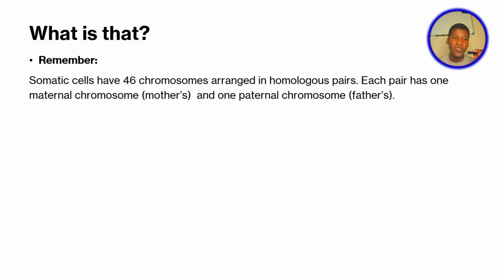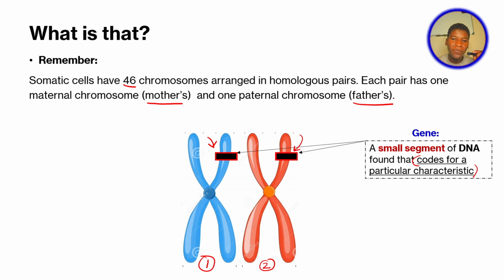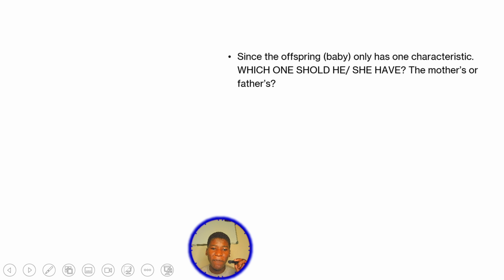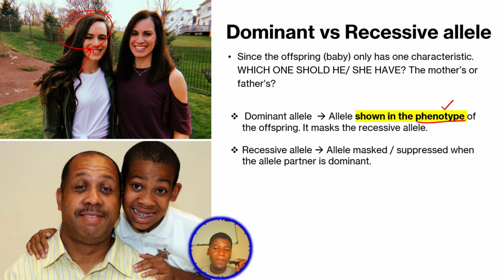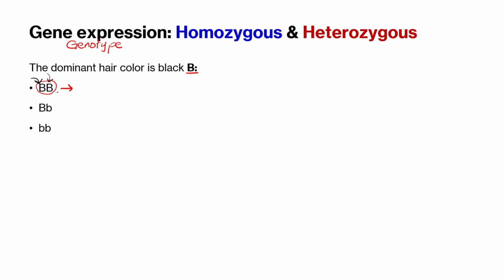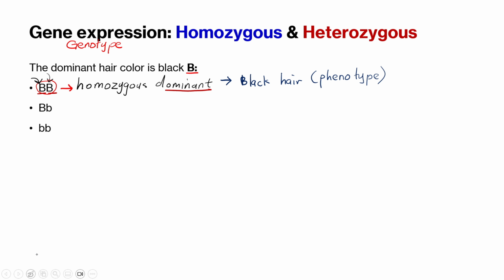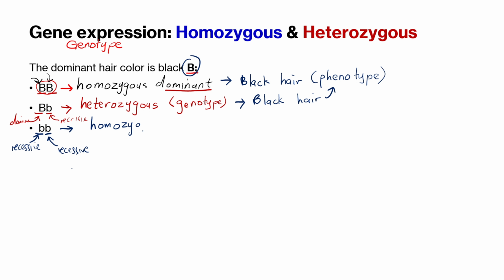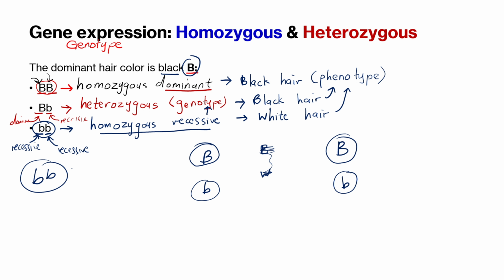Genetics and inheritance - Grade 12 Life sciences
Understand Genetics and Inheritance for Grade 12 Life Sciences. This lesson introduces the core ideas used to explain how characteristics are inherited and prepares learners for genetics terminology, crosses and examination questions.

Use this lesson as part of your CAPS Life Sciences revision and final examination preparation.

📚 Explore more Grade 12 Life Sciences lessons from Edu-ca-te on the channel and website.

Learn to understand.